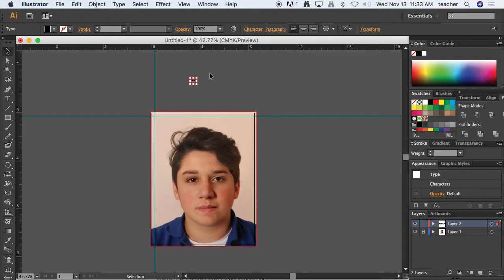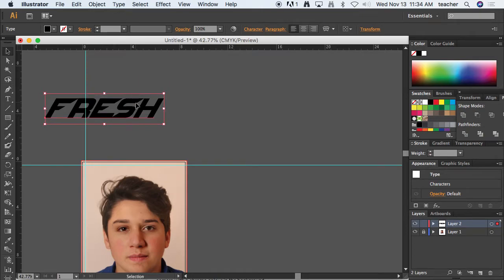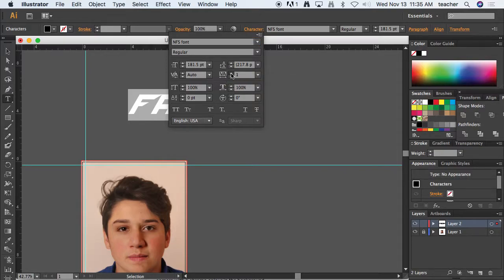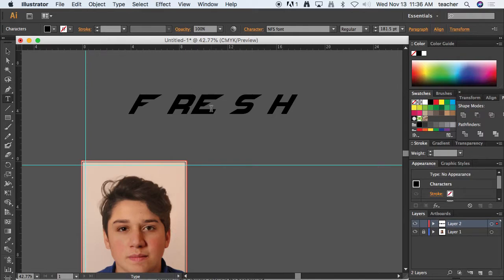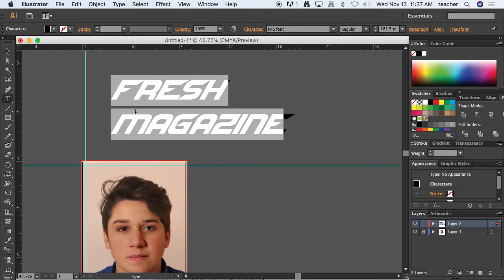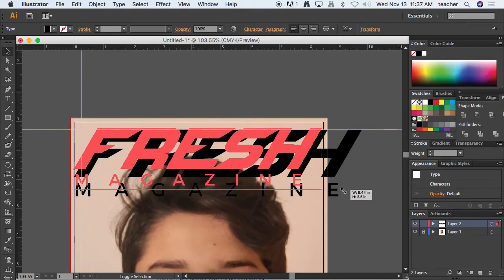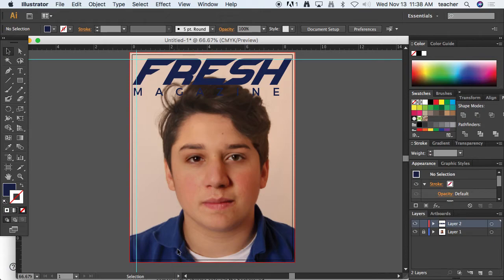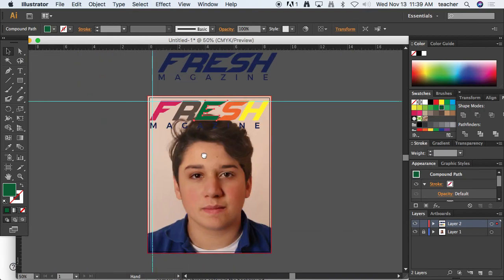ILLUSTRATOR track, kern, lead title graphic